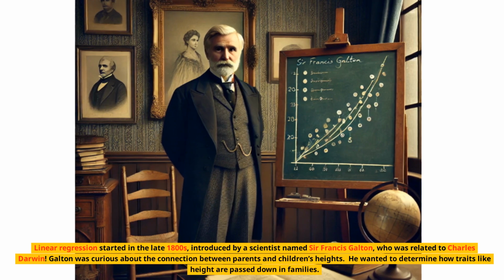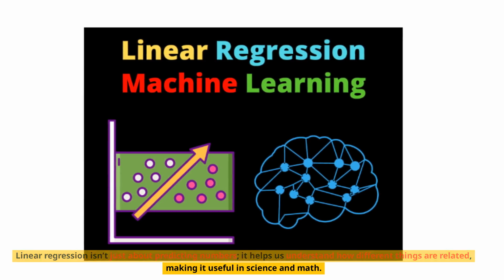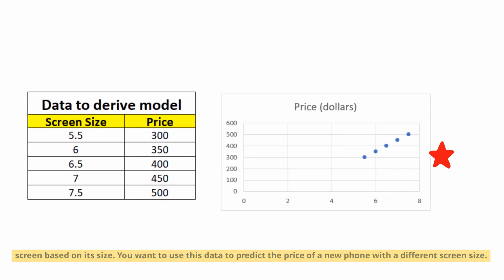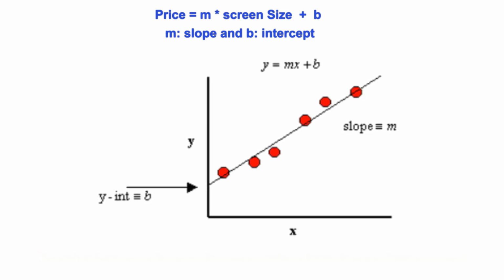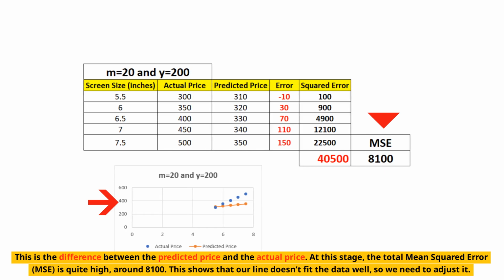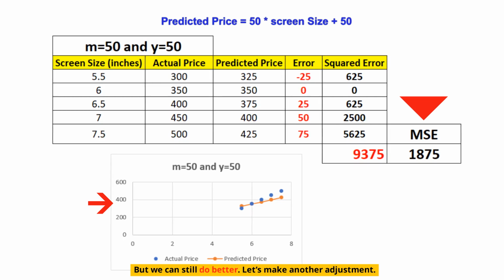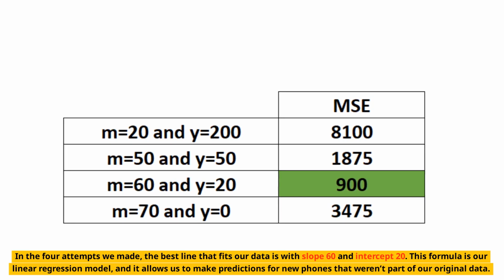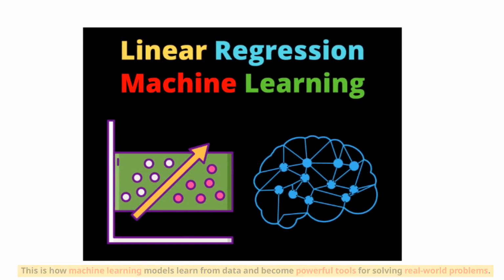5 minutes on Linear Regression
Get a simple introduction to linear regression with a fun example of predicting mobile phone prices based on screen size. Perfect for beginners looking to understand how data can be used to make predictions!